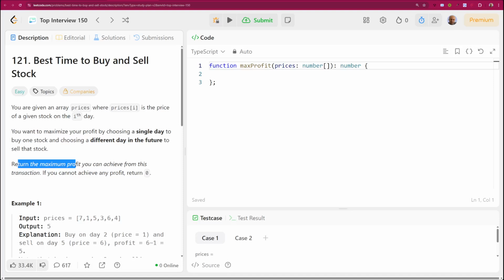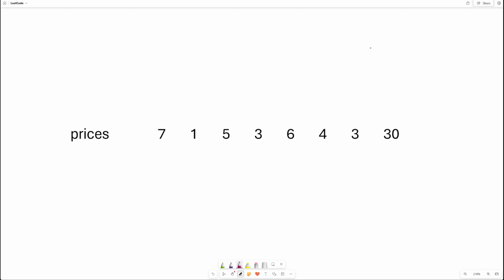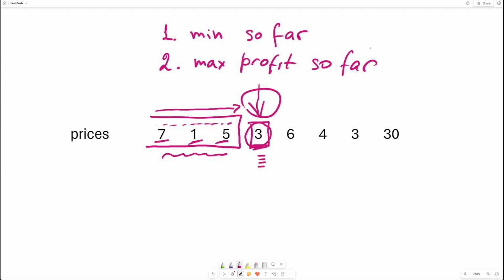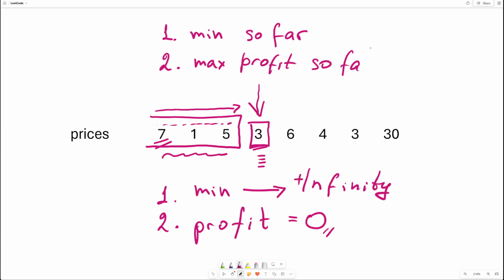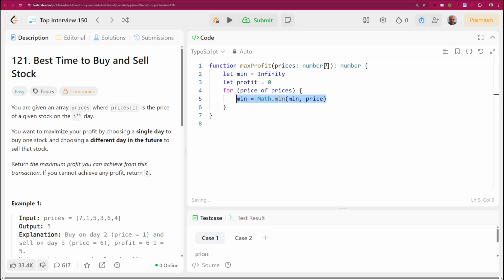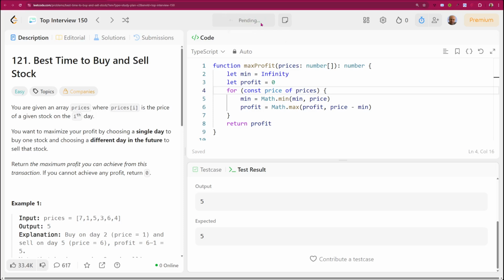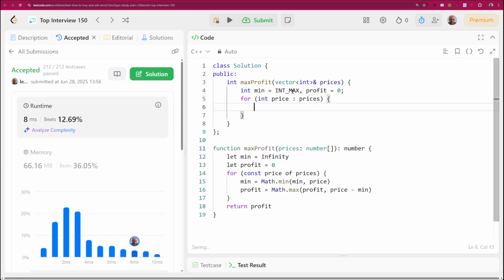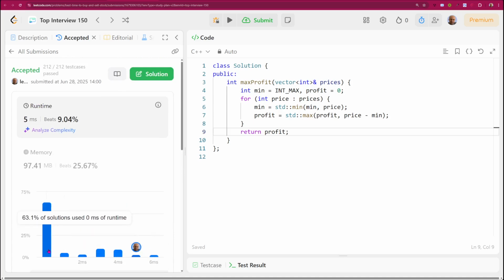LeetCode 121: Best Time to Buy and Sell Stock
Choose two days to buy and sell a stock to maximize profit.